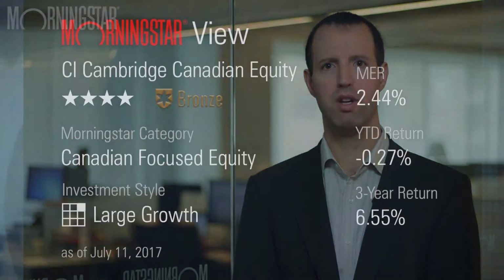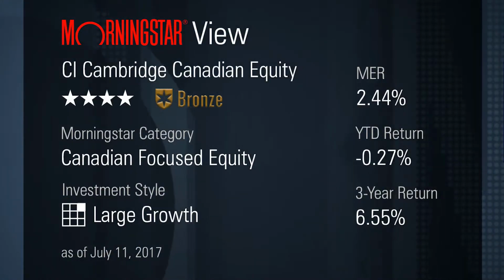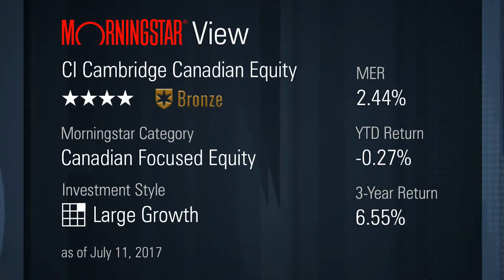Morningstar Minute - The lesser known cost of investing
The trading-expense ratio is usually much smaller than the MER, but it is not always insignificant.

Studio Guest: Jeff Bunce, Manager Research Analyst